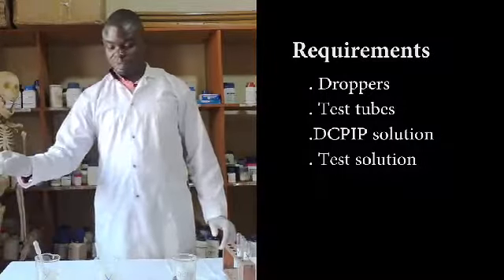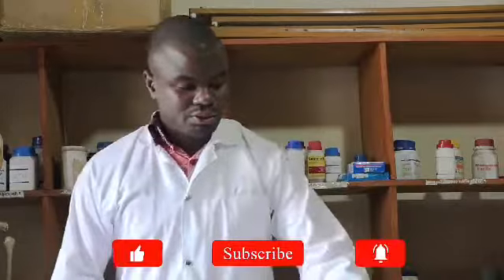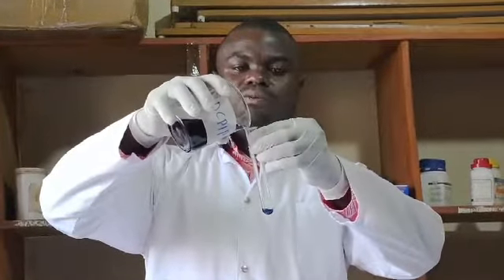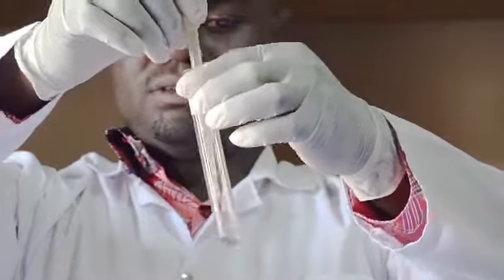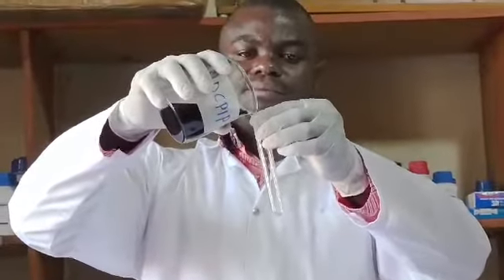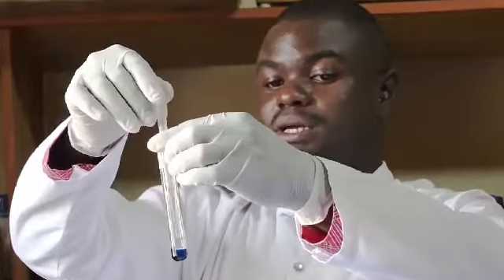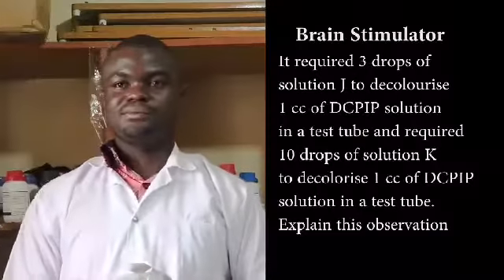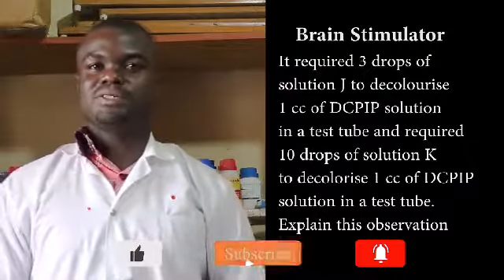DCPIP TEST (COMPRESSED)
To simplify the complicated